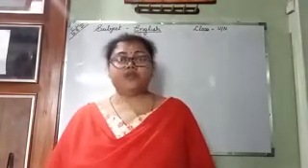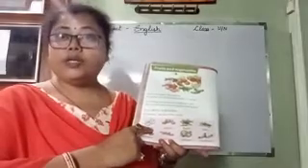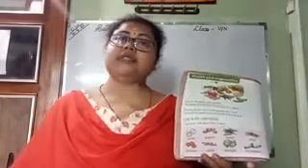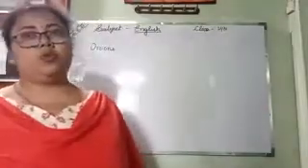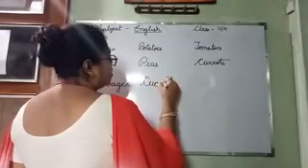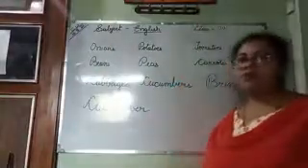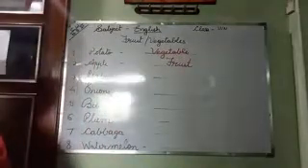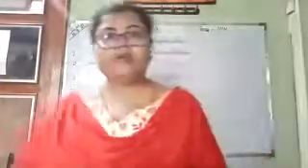UN ENG 10 8 21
ENGLISH- VEGETABLES PAGE NO. 42